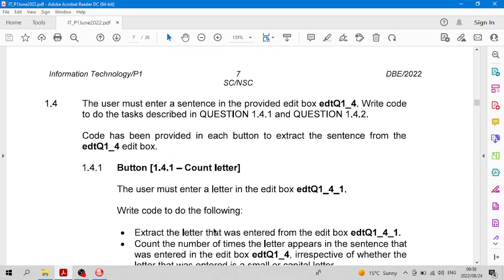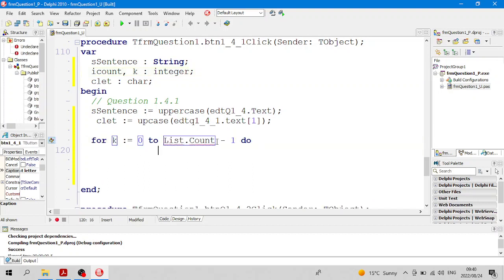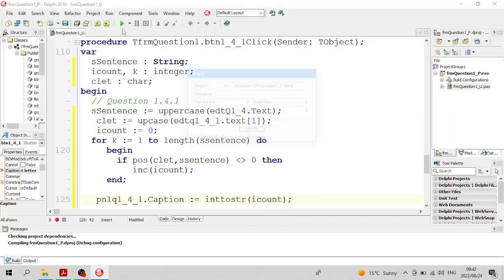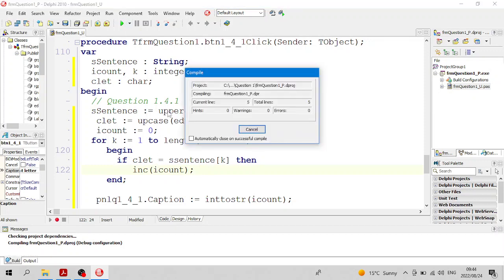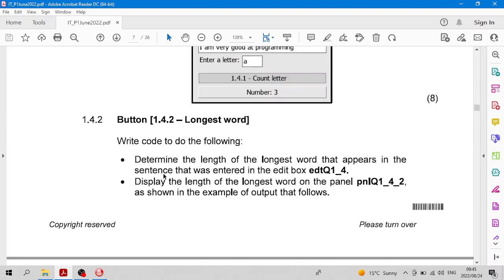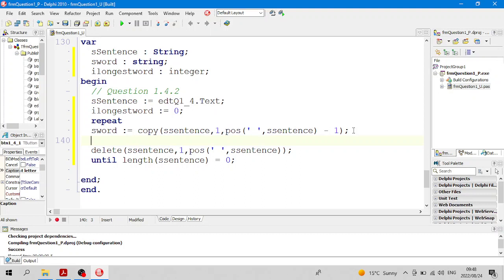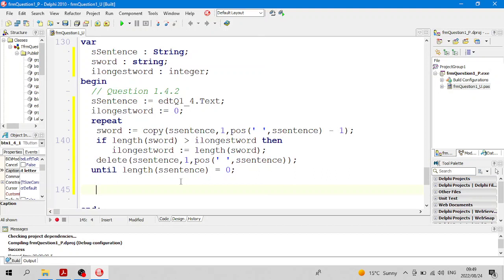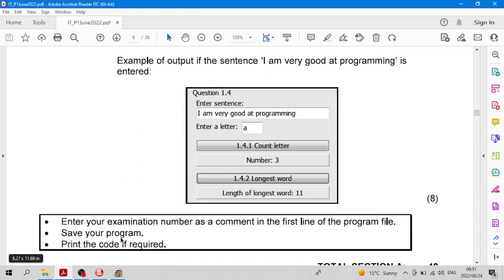No keyboard clacking sound Gr12 IT NSCJune2022 Quest 1 Part 2